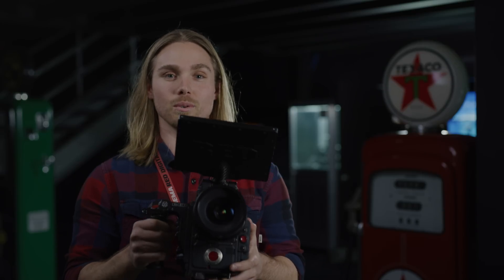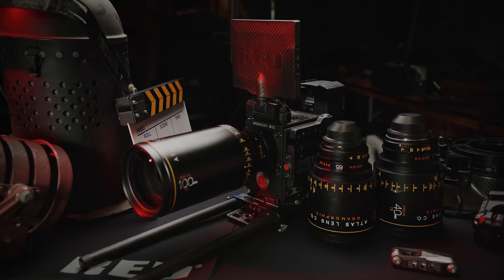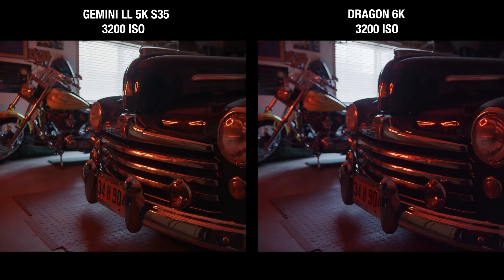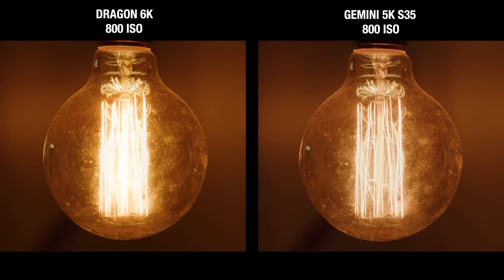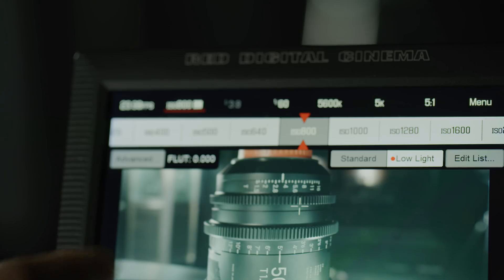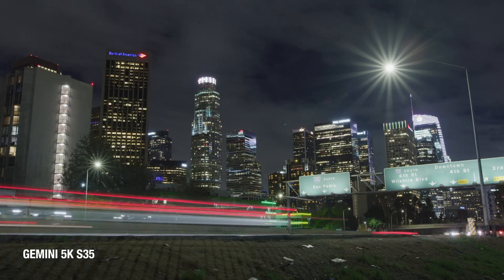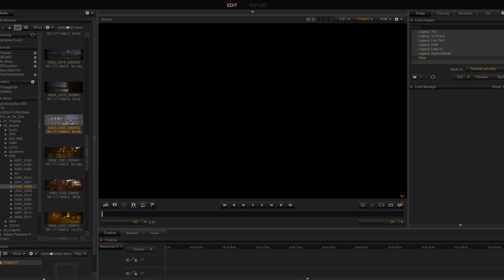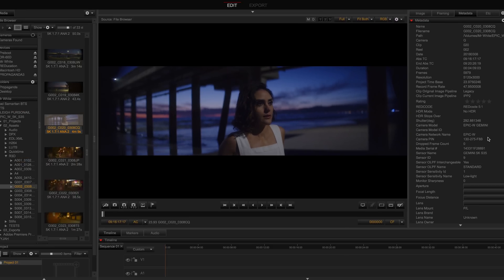RED TECH | GEMINI Sensor with Dual Sensitivity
This RED TECH is introducing the new GEMINI 5K S35 sensor for the RED EPIC-W camera. The new EPIC-W 5K S35 leverages dual sensitivity modes to provide greater flexibility for a variety of shooting
environments. Whether creators choose to shoot in Standard Mode for well-lit conditions or Low Light Mode for darker environments, the RED EPIC-W with GEMINI 5K S35 sensor delivers incredible dynamic range and produces cinematic quality images with less noise and better shadow detail.

Key features of the EPIC-W with GEMINI 5K S35 sensor:
• New 5K S35 sensor that delivers optimized low-light performance
• Dual sensitivity sensor provides greater flexibility for a variety of shooting environments
• Seamless switching between Standard and Low Light modes
• Cinematic image quality
• Incredible Dynamic Range
• Ships with IPP2
• 5K up to 96 fps Full Format
• 4K up to 30 fps and 2K up to 120 fps using ProRes or Avid
• Simultaneously record REDCODE plus ProRes or Avid
• Up to 275 MB/s write speeds
• Interchangeable lens mount
• Future-proofed (accessories can be used with all DSMC2 cameras) and available with RED ARMOR-W
• Full modularity and a small, lightweight design